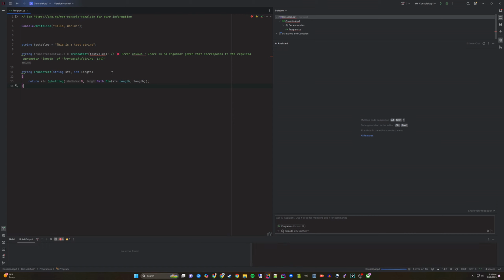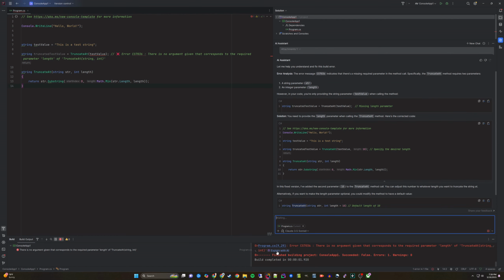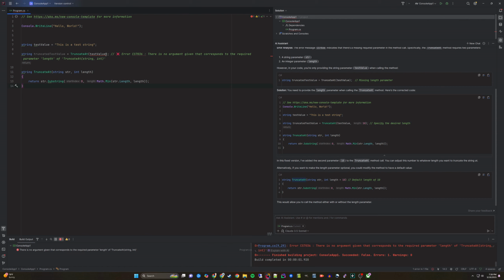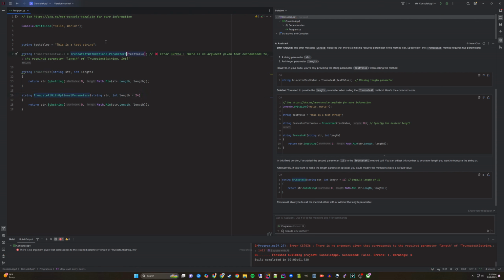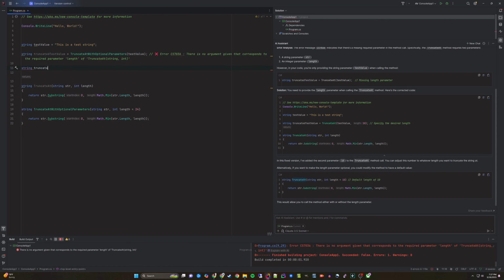How to Fix Error CS7036 : There is no argument given that corresponds to the req parameter x of y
💡 Fix Error CS7036 in C# – Quick & Easy Solution! 🛠️

Are you getting the CS7036 error in C#? This happens when a function is called without providing the required arguments, causing a signature mismatch. In this tutorial, we break down why this error occurs and how to fix it using two simple methods.

🔹 What You’ll Learn:
✅ Why the CS7036 error appears in C#
✅ Understanding function signatures and parameters
✅ How to fix missing arguments by setting a default value
✅ How to properly call a function with the correct parameter order

💻 Example Code Included! Watch now and fix this error in your C# projects with ease.